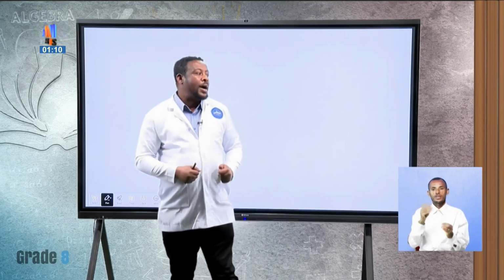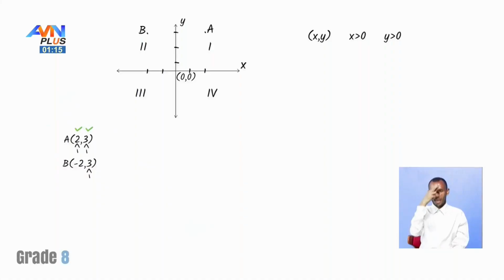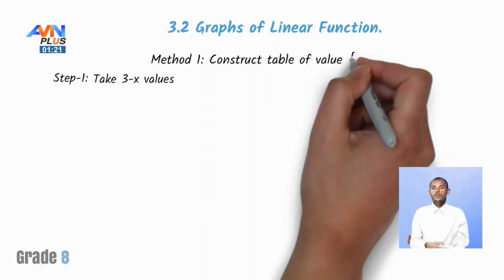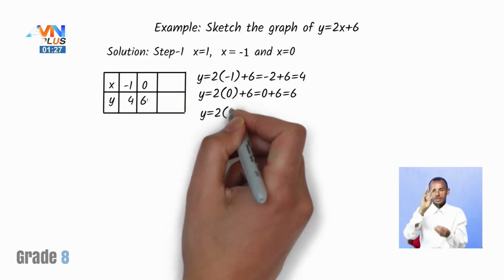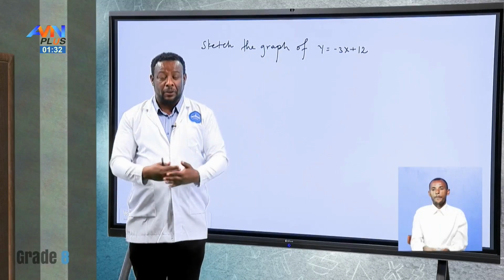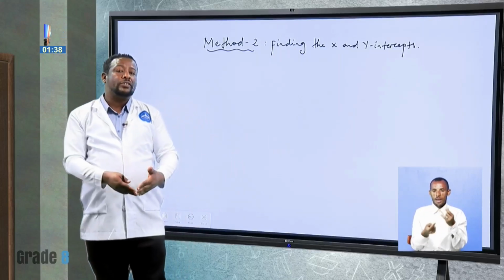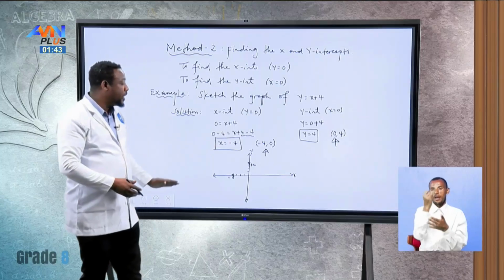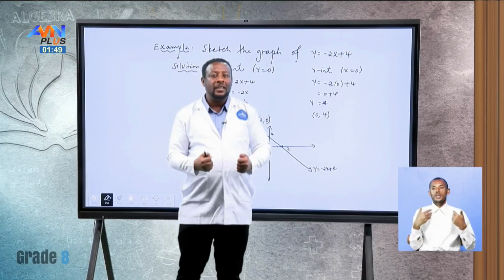የ8ኛ ክፍል ሂሳብ ትምህርት